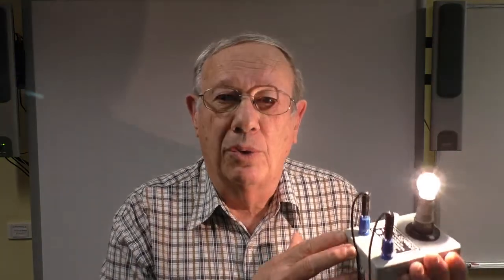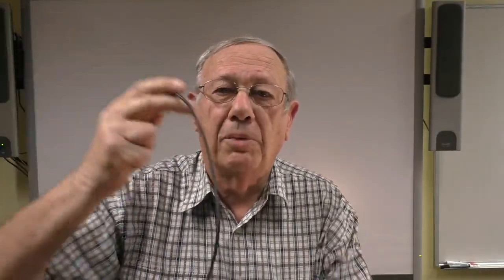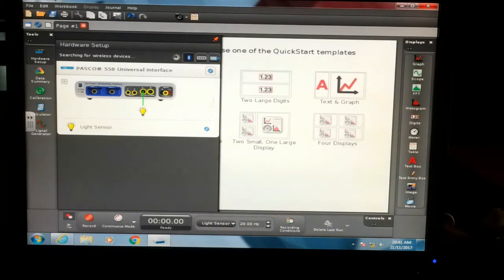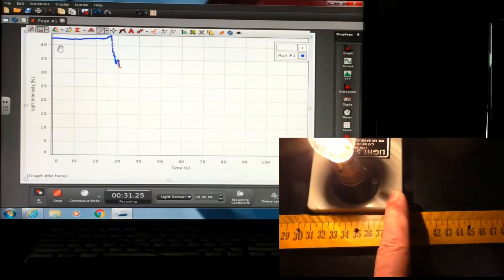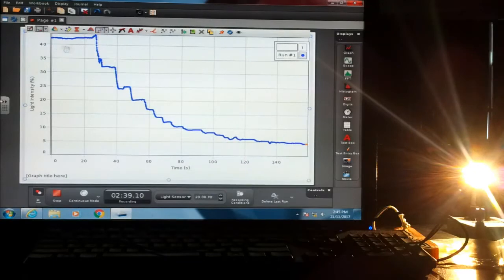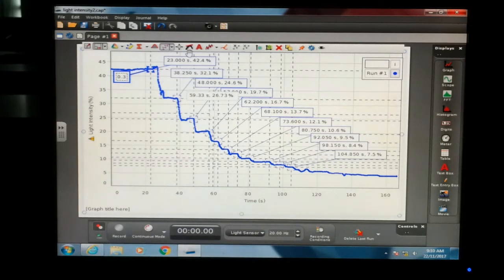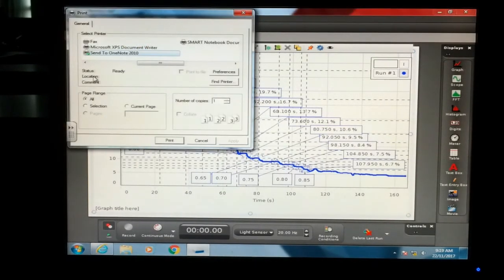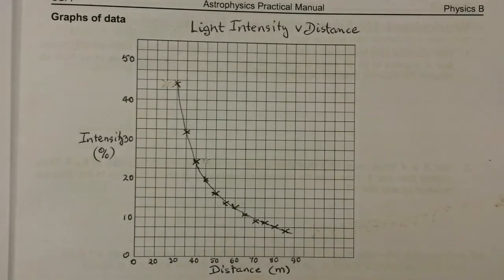Introduction to the Inverse Square Law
Introduction to the Inverse Square Law using a data logger.